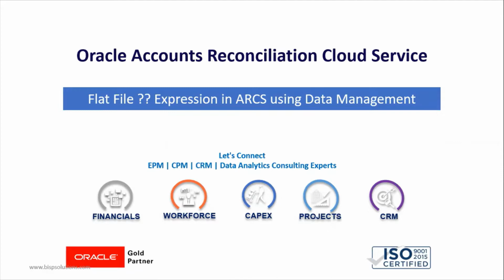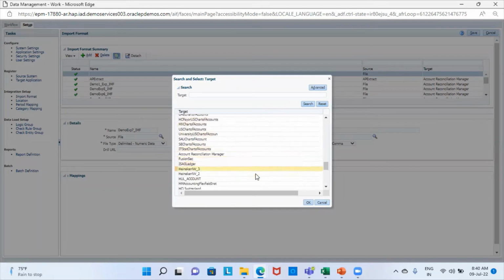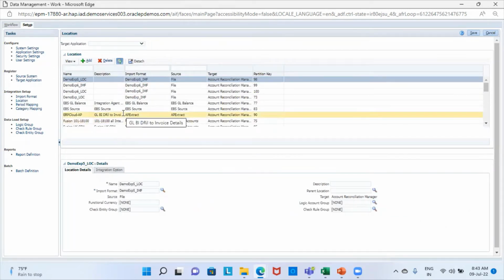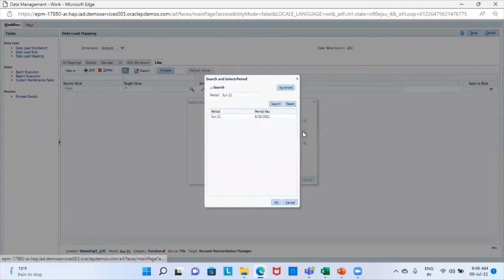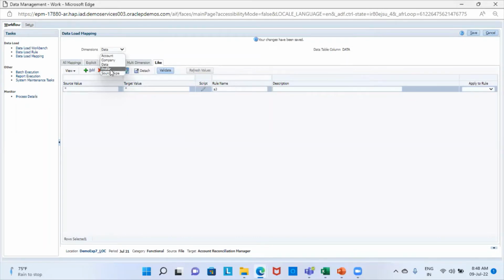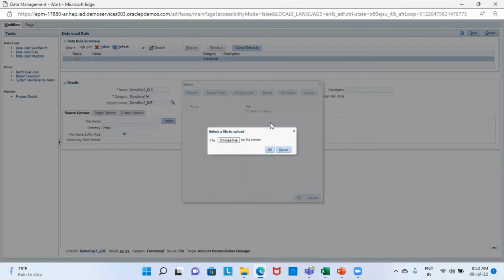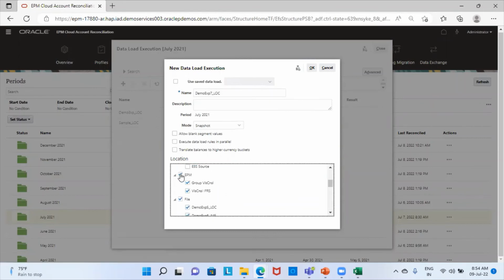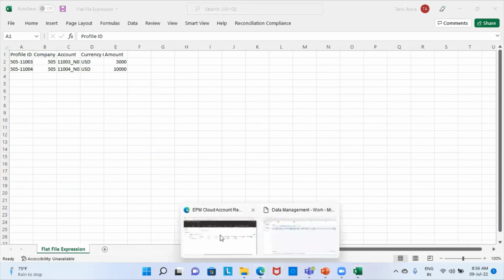Oracle ARCS Loading Data Using Data Management |Oracle Account Reconciliation & Transaction Matching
Oracle ARCS Loading Data Using Data Management:
In this video, we will give you a demonstration of Oracle Account Reconciliation & Transaction Matching.